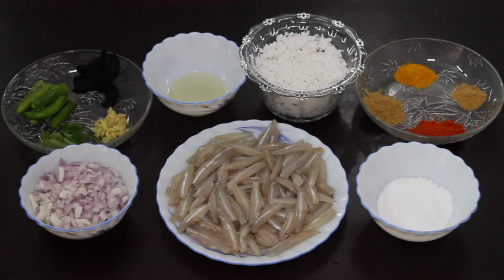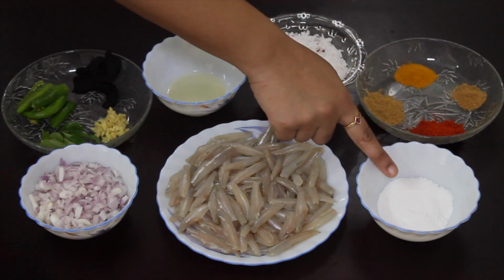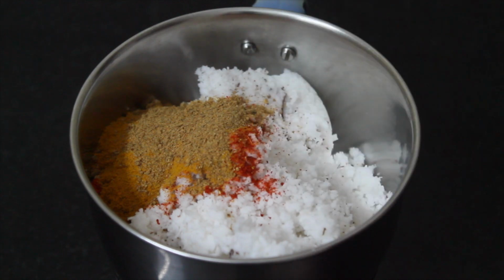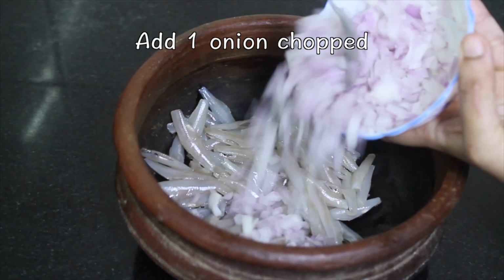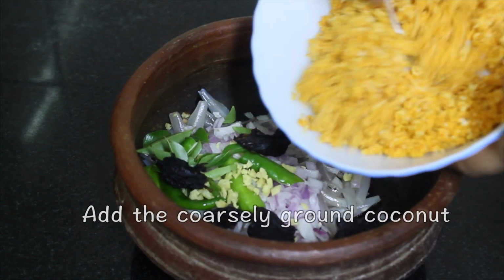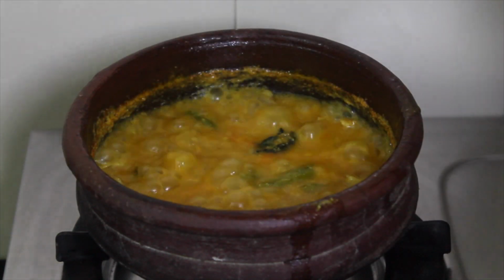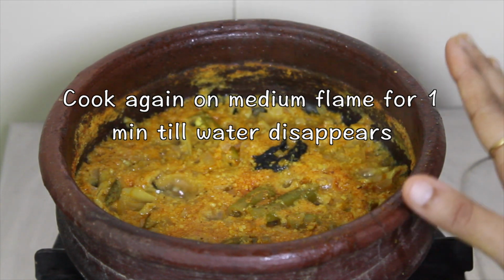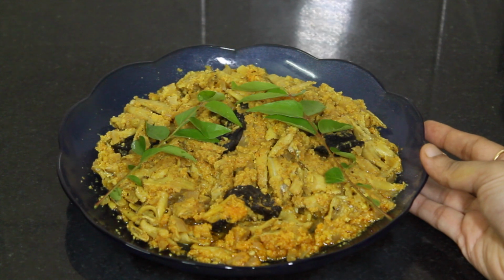കൊഴുവ പീര | Kozhuva Peera Recipe | Anchovies with coconut | Fish Thoran | Meen Vattichathu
Kozhuva / Netholi / Podimeen is a best in protein. Its cheap and easily available. This dish is best served with rice.

Ingredients

Kozhuva (or any small fish)        ¼ kg
Onion             1 finely chopped
Green Chillies    3 slit
Curry leaves            8 to 10
Ginger             1 inch piece finely chopped
Kudampuli (pot tamarind)  3 to 4
Coconut                    ½ coconut grated
Coriander powder   1 ½ tsp
Tumeric powder           1 tsp
Fenugreek powder    ½ tsp